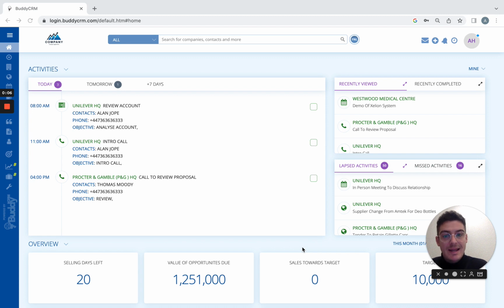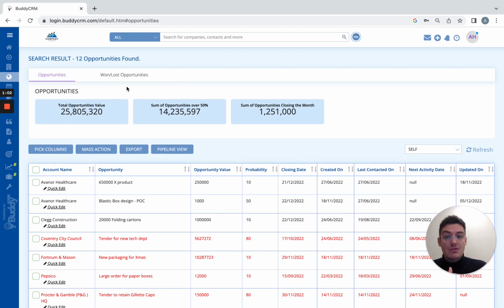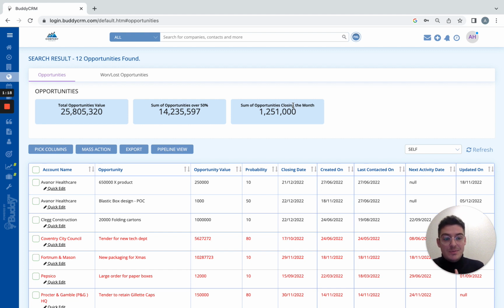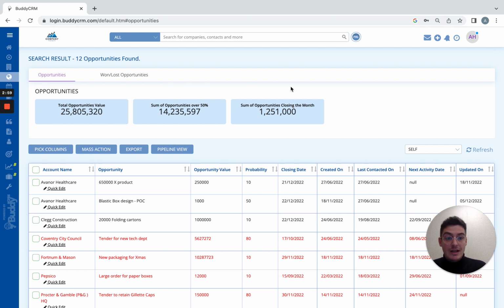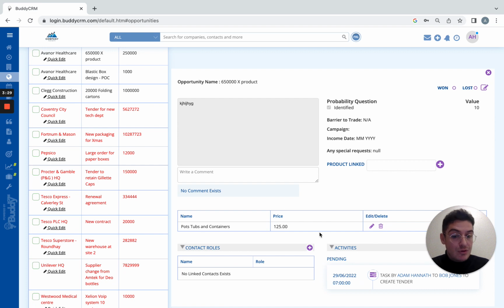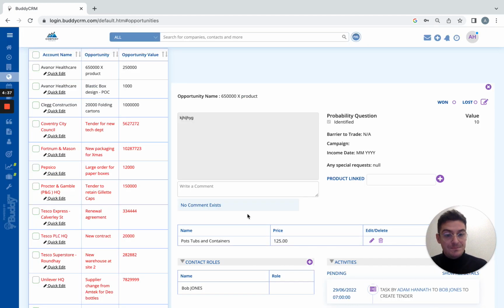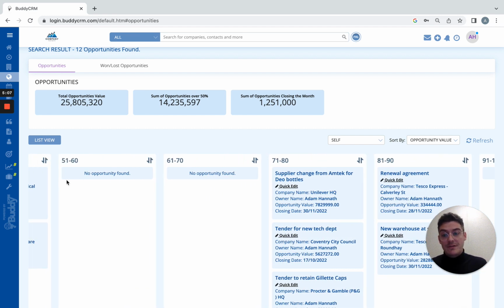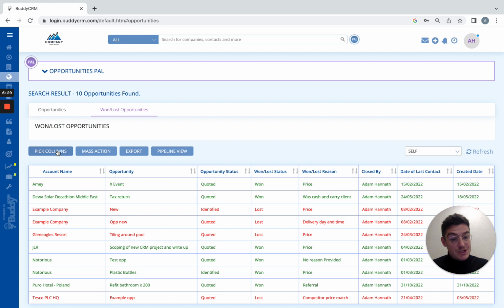Opportunities - BuddyCRM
Adam Hannath takes you through an overview of the Opportunities module in BuddyCRM.

Learn how to track your opportunities and manage your sales pipeline with BuddyCRM.